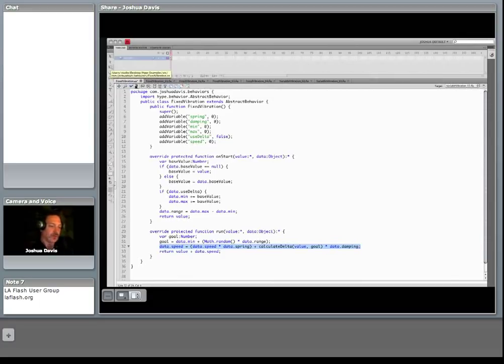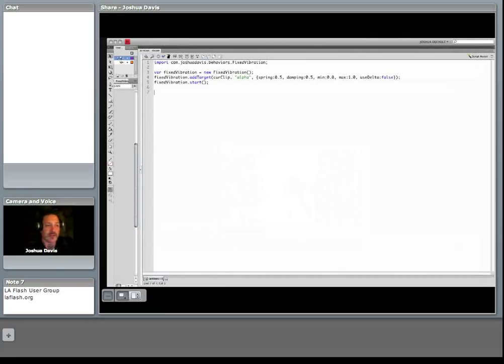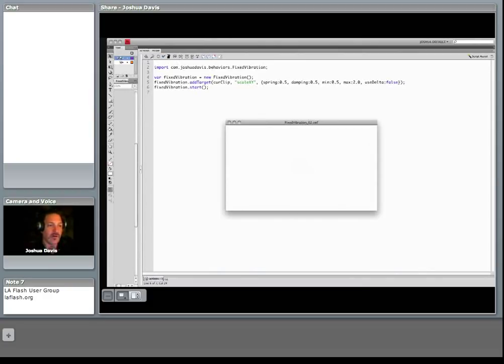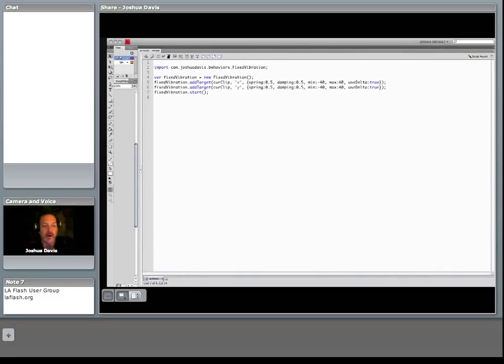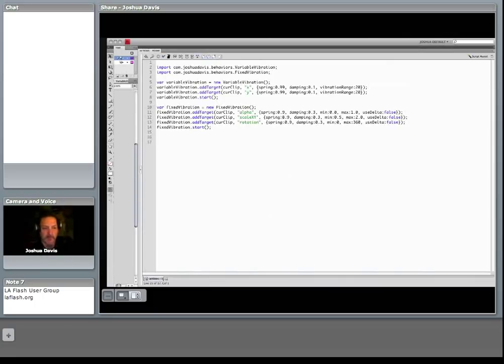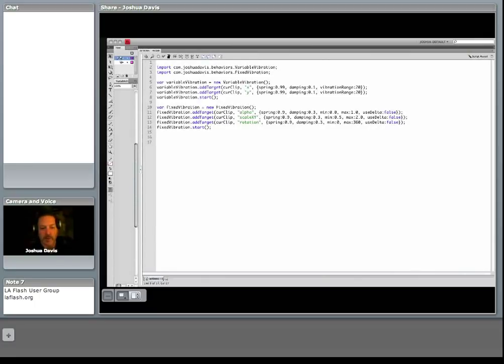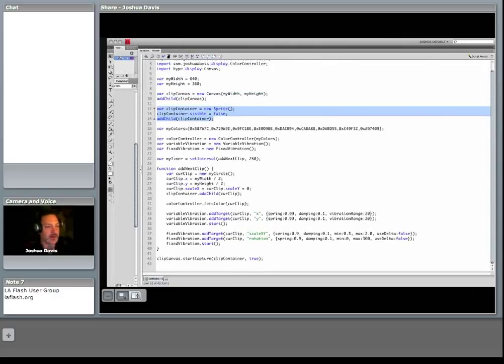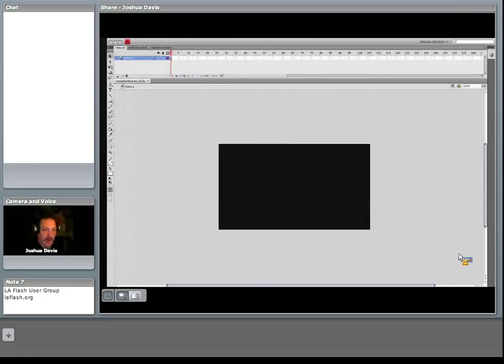Joshua Davis and HYPE Framework Part 2 of 4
Joshua Davis discusses the HYPE Framework, which he co-developed with Branden Hall, to simplify creative 'sketching' in Flash with ActionScript 3. This video is a preview of Joshua's RMI workshop on Creativity with HYPE, in Los Angeles ) on October 1-2 and Toronto ) on November 14-15. In this video, Joshua discusses the framework and shows some examples of how to use it, and concludes with a discussion of what additional information he will be sharing in his workshop.